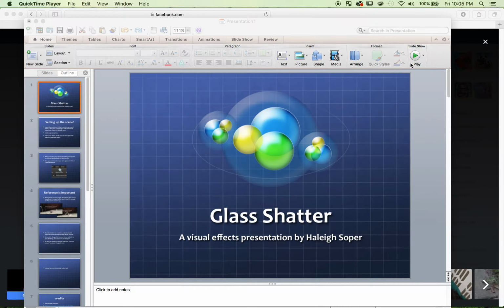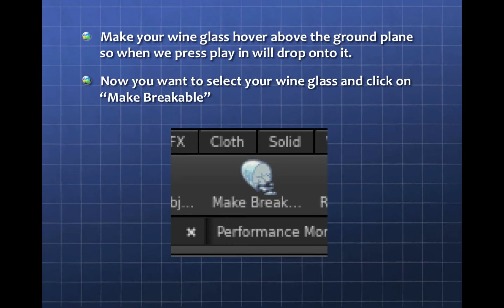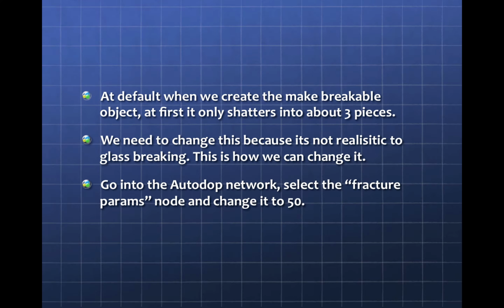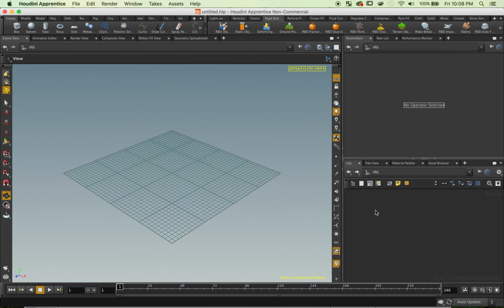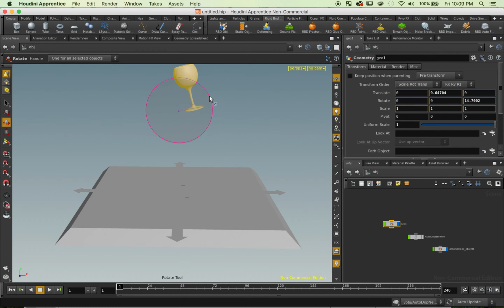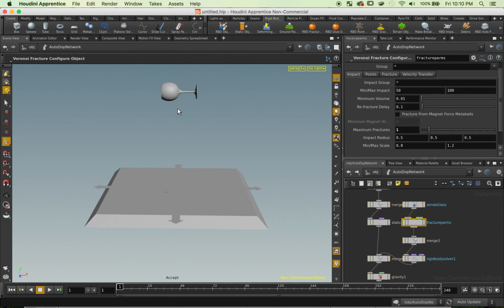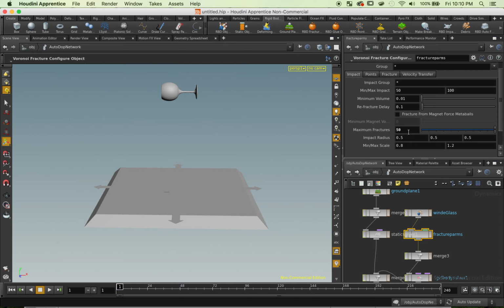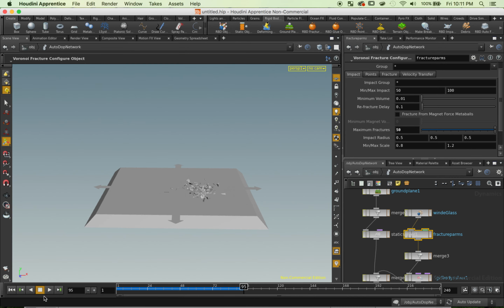Houdini glass shatter tutorial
To skip past the powerpoint and go straight to the tutorial, go to 2:47. How to create glass shattering in Houdini. This is my first tutorial. It was for a class assignment